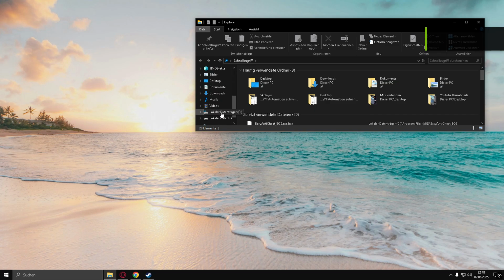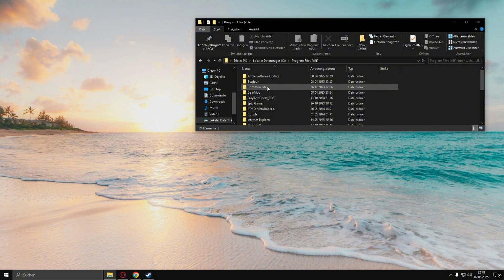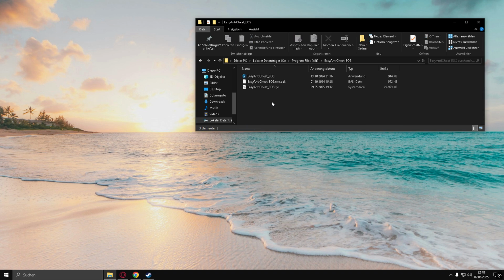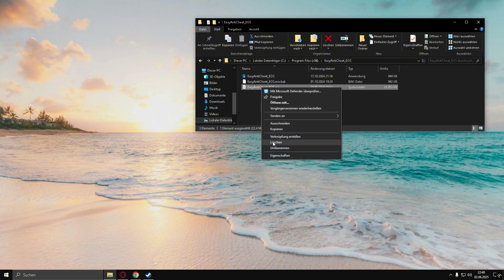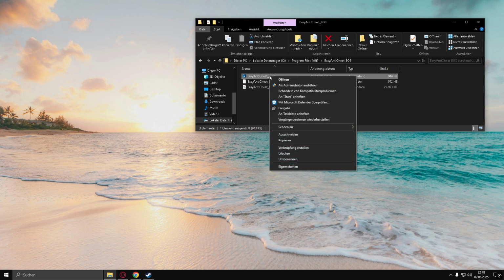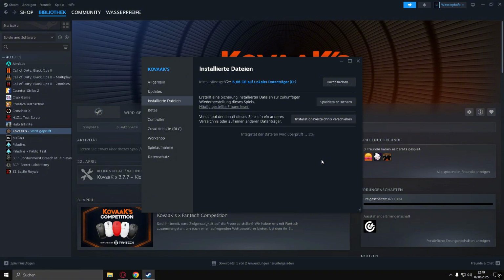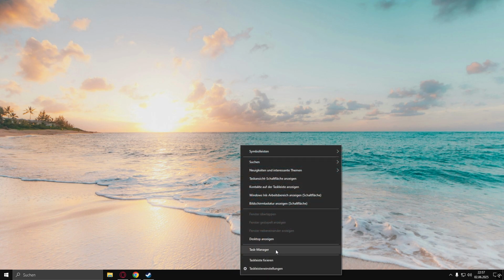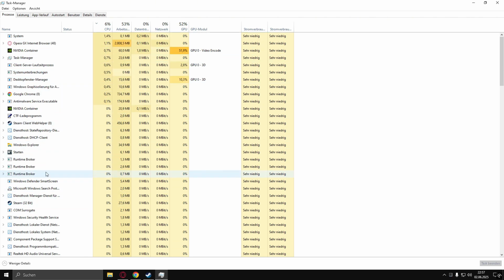Easy Anti Cheat Won't Open (SOLVED!)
Is Easy Anti-Cheat not opening when you try to launch your game? Whether you're playing Fortnite, Apex Legends, Rust, or any other EAC-supported title, this video will show you exactly how to fix EAC not starting in just a few minutes!

🛠️ In this guide, you’ll learn how to:
Run EasyAntiCheat_Setup.exe to repair EAC

Make sure required Windows services are running

Check for missing or blocked .sys files

Fix permission issues or run the game as Admin

Disable antivirus or overlays temporarily

These steps solve the issue for most users on Windows 10 and 11.

✅ Works with games like Fortnite, Rust, Apex Legends, Dead by Daylight, and more